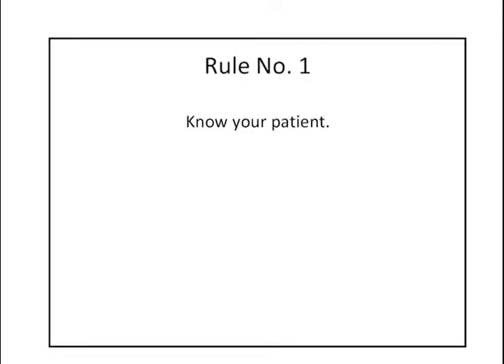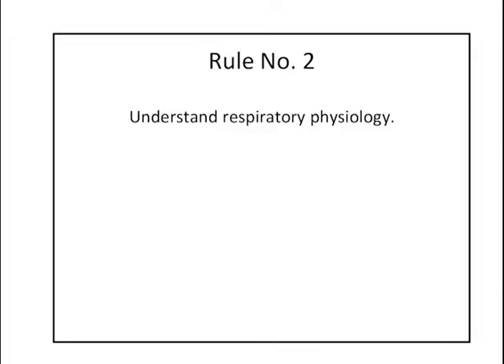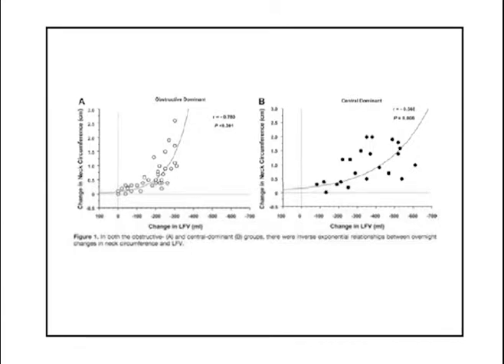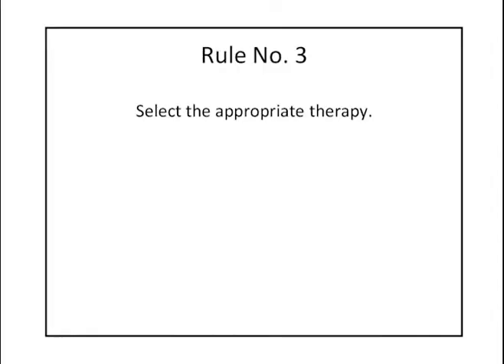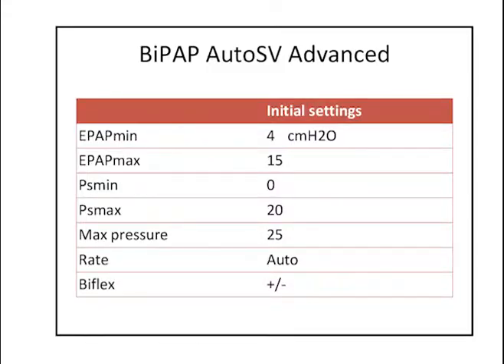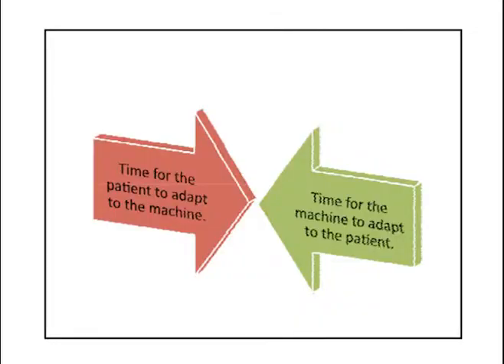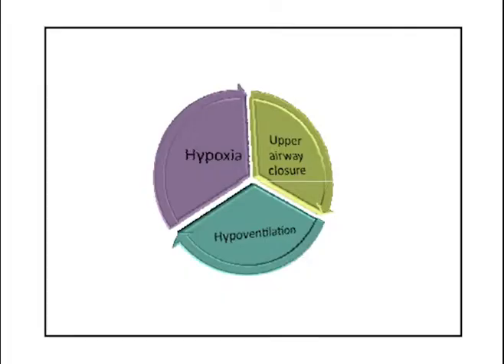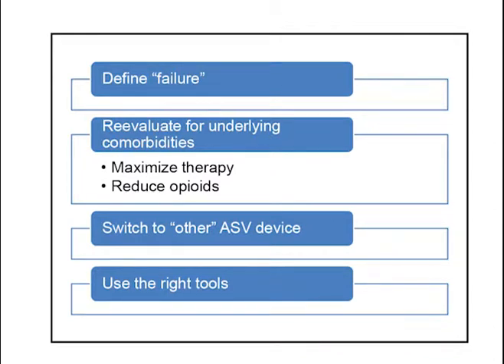Dr. Teofilo Lee Chiong - Management of Complicated Sleep Apnea